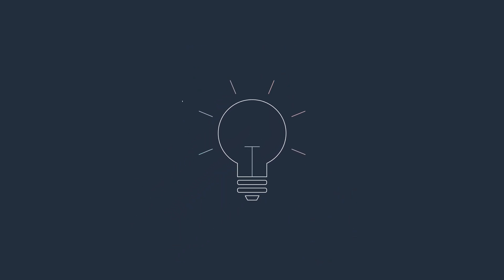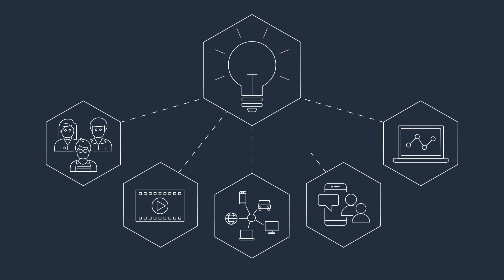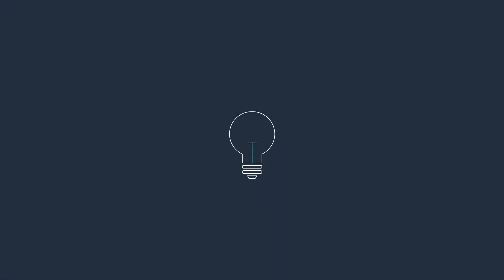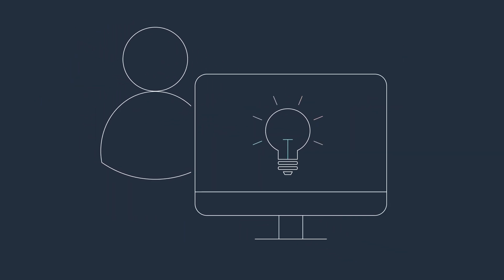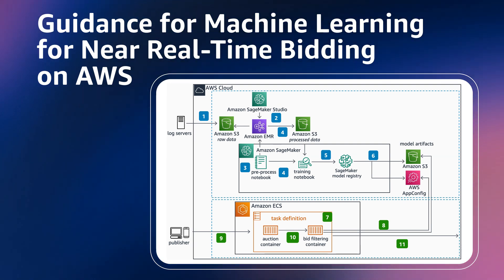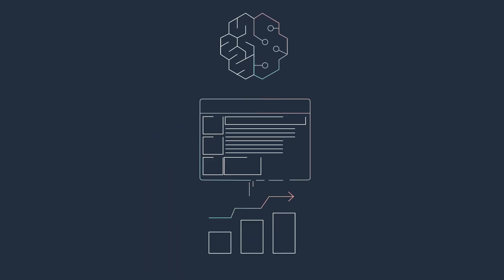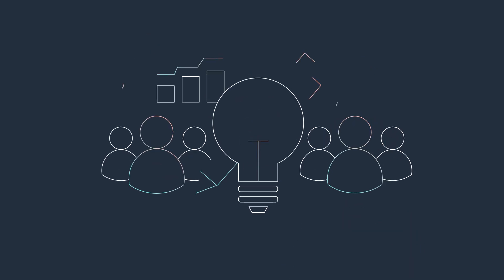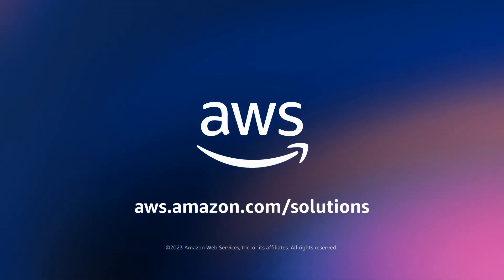Accelerate Marketing and Advertising Strategies with Architectural Guidance from AWS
Explore AWS Guidance for common Advertising & Marketing use cases. Learn about Guidance for Building a Real Time Bidder for Advertising on AWS, Guidance for Machine Learning for Near Real-Time Advertising on AWS, and Guidance for Customer Data Platform on AWS. Discover more Guidance for Advertising & Marketing in the AWS Solutions Library.

AWS Solutions Library